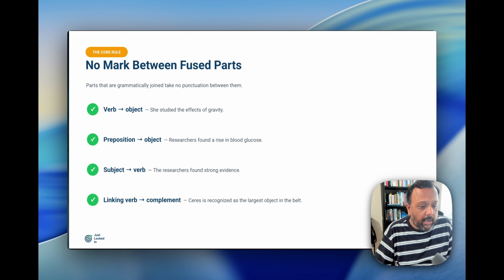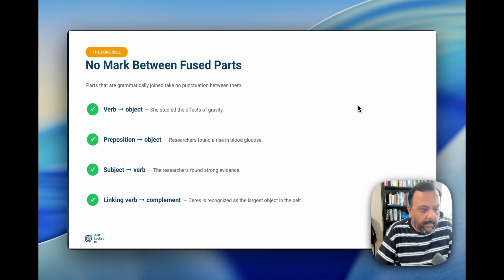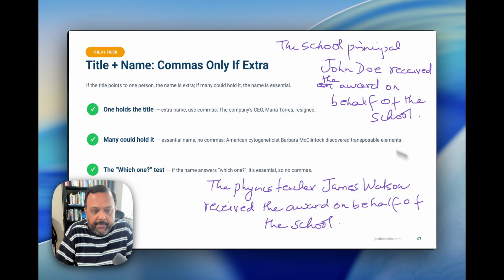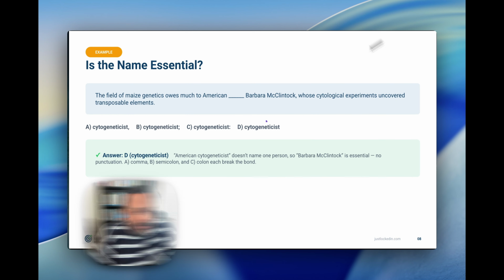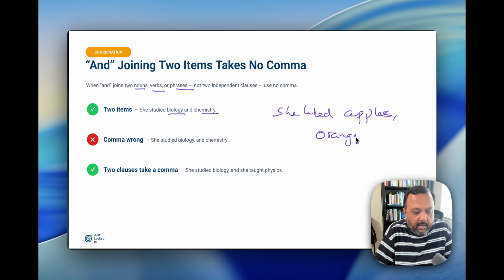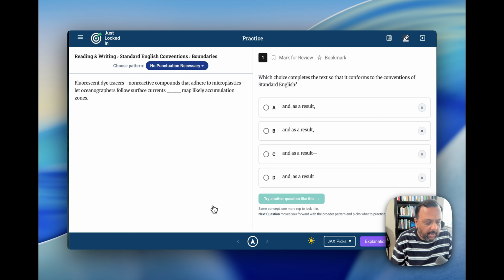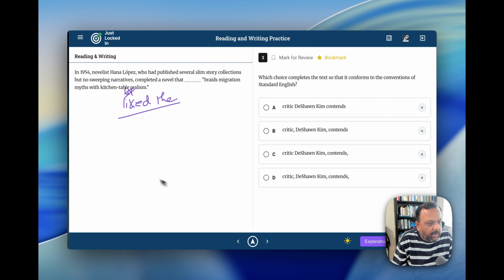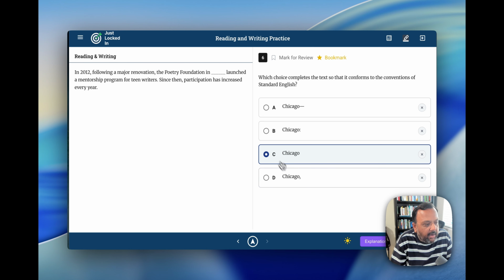SAT Grammar - No Punctuation Required | The 1500+ SAT Masterclass | Pattern #5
Simple Grammar concept with guaranteed points on the SAT - Standard English Conventions.
Many situations do not need punctuations.  Learn how to identify them and obtain easy points on the SAT.

0:00:00  Intro
0:01:50  No Punctuation between fused parts
0:08:40  Title and Name
0:18:36  Summary of rules
0:20:01  Practice SAT Questions